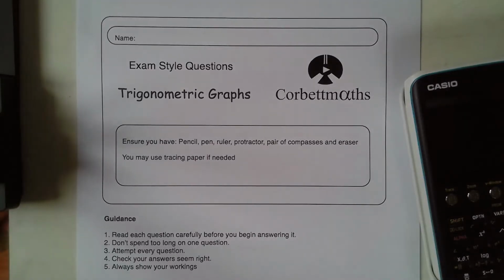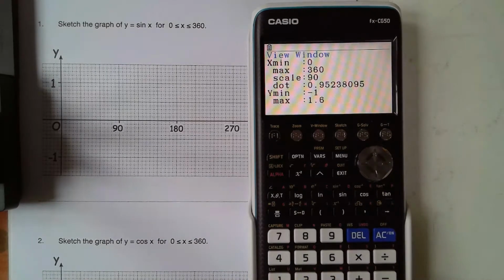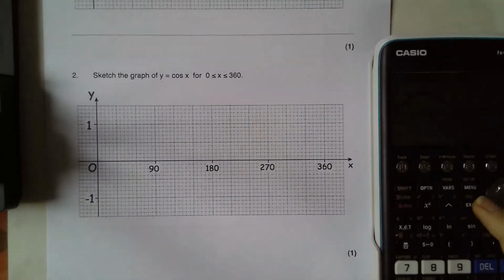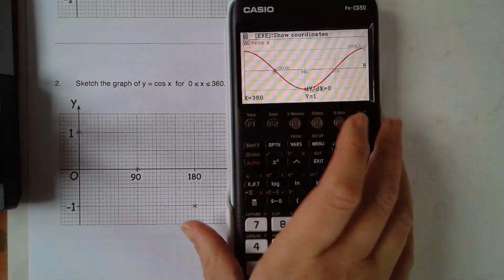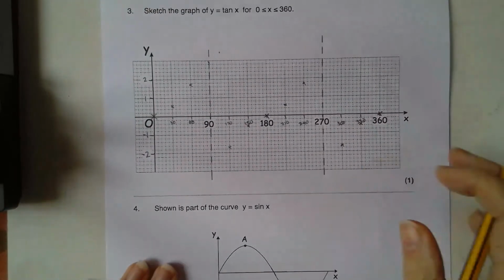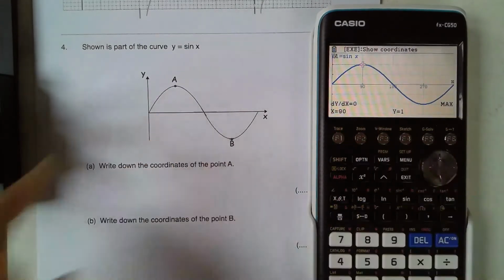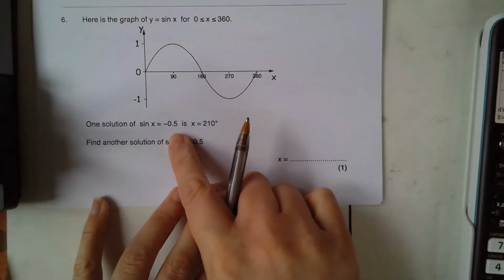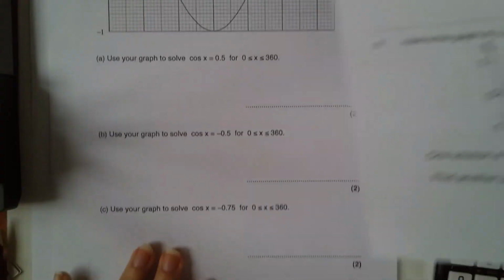Casio fx CG50 15 Trigonometric Graphs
This is a good starting point for those wanting to know how to draw and use Trigonometric Graphs using the Casio fx-CG50 calculators.  I have used the Trigonometric Graphs booklet for the questions.